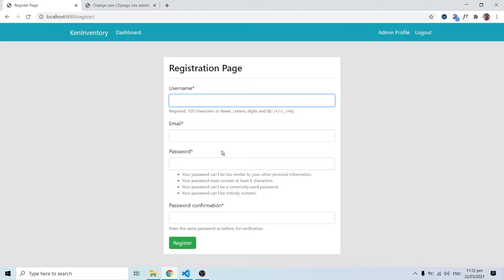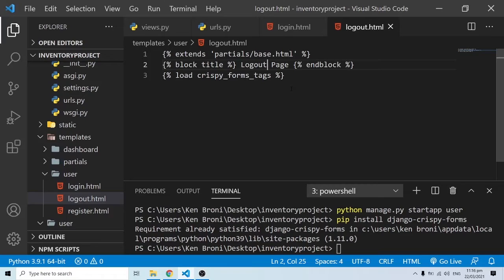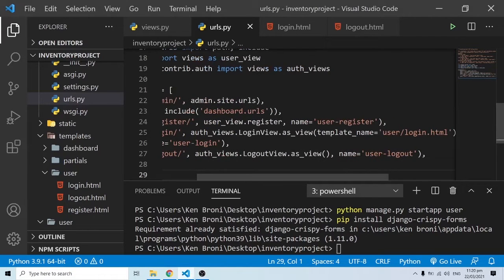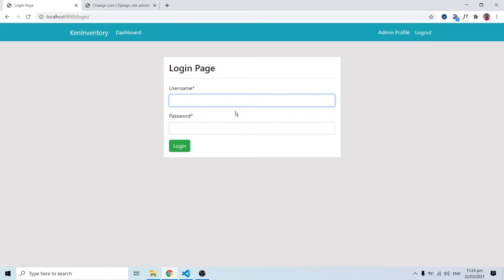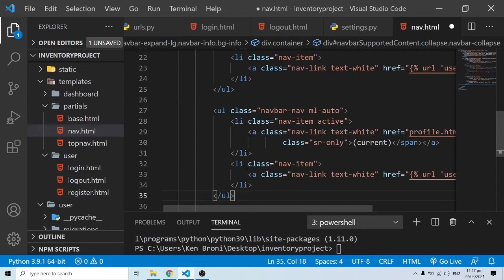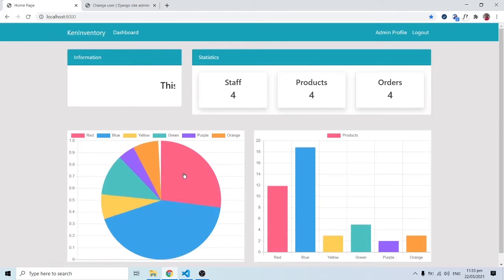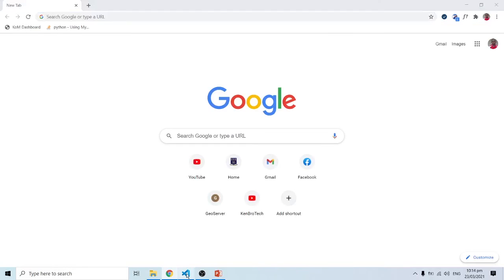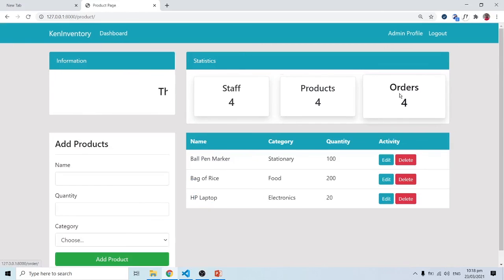Login and Logout Authentication | Django Inventory Management System Web Application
In this video, we will look at user login and logout authentication.  We will learn how to build a an authentication system using the in-built django auth views. Also the code for the templates are included